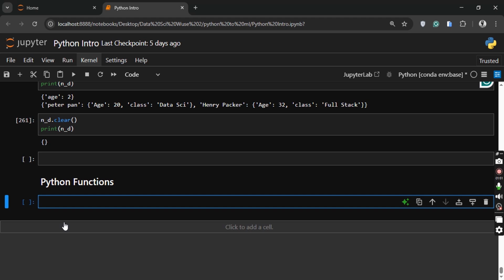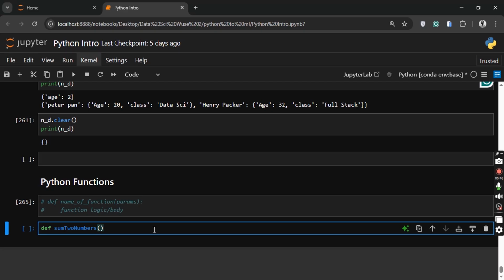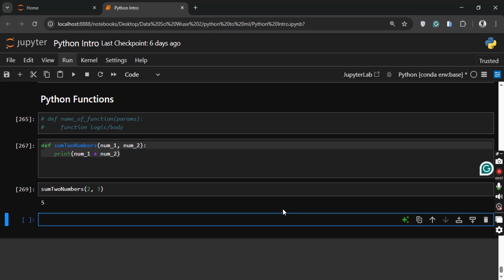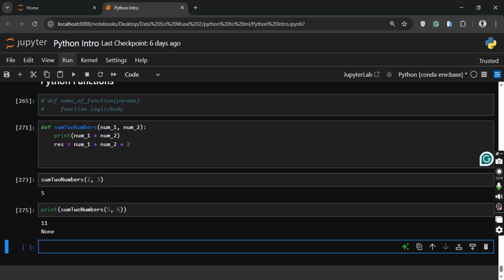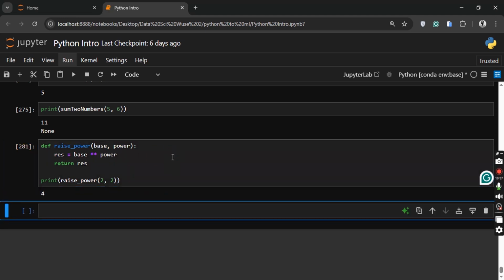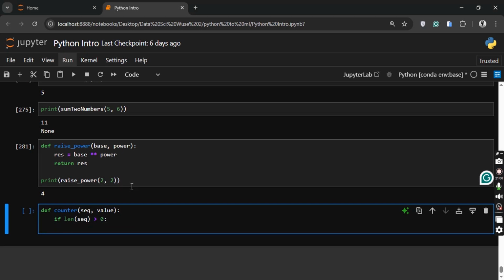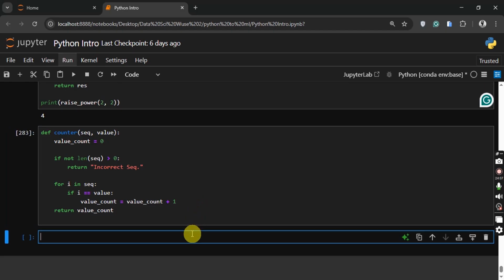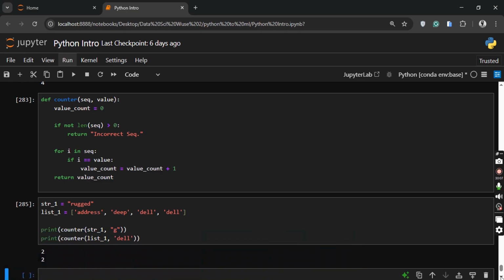Python Functions Explained - How to Define and Use Functions (Beginner Friendly)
In this beginner-friendly Python tutorial, you’ll learn everything about **functions** - how to define, call, and return values using the `def` keyword.

By the end of this video, you’ll understand:
✅ How to create and call a function
✅ Function parameters and return values
✅ Why functions make your code clean and reusable

Example covered:
def greet(name):
    return f"Hello, {name}"

print(greet("G.I.G"))